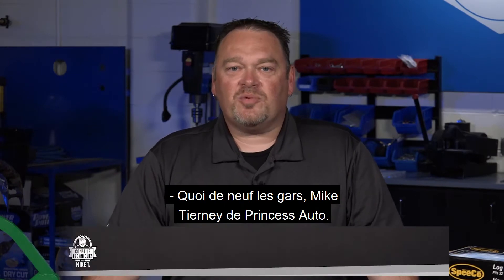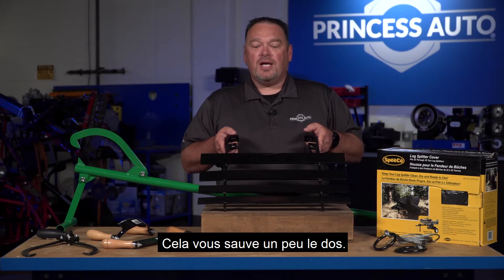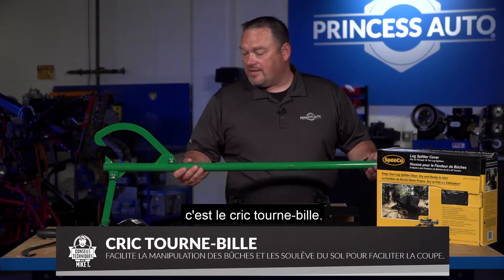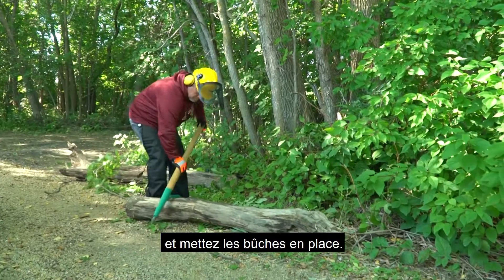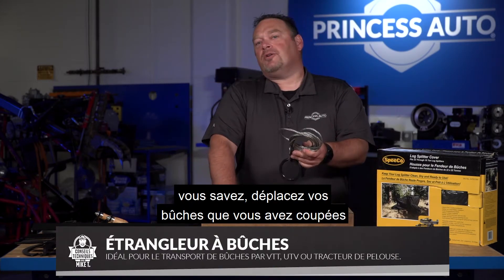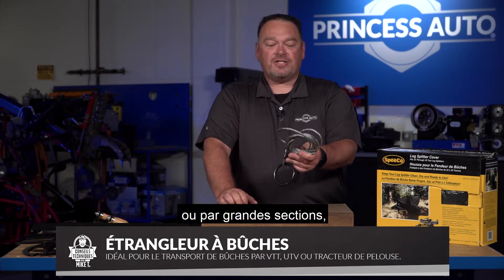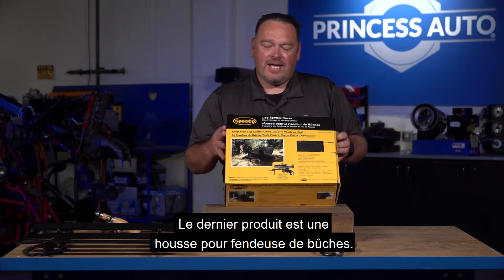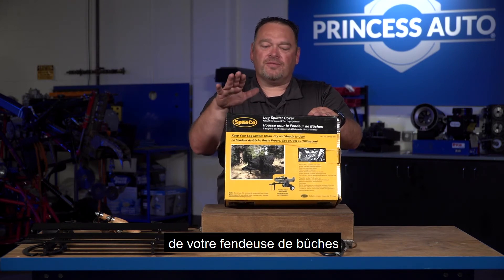Conseils techniques avec Mike T - Les accessoires pour les bûches et les fendeuses de bûches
Votre fendeuse de bûches est un outil exceptionnel qui permet de fendre le bois BEAUCOUP plus facilement qu'avec une hache.
Mike T. est ici pour vous présenter notre série de conseils techniques sur les fendeuses de bûches et les tronçonneuses, avec quelques accessoires qui peuvent faire une énorme différence.
Pour en savoir plus sur les fendeuses de bûches et les scies à chaîne, y compris les épisodes précédents de cette série, consultez le
Pour voir les produits présentés dans l'épisode d'aujourd'hui, voir ci-dessous :

0:53 - Récepteur de fendeuse de bûches, 25 tonnes 🛒
01:33 - Cric tourne-bille de 36 po 🛒
02:20 - Grappin à billes industriel, 48 po 🛒
02:31 - Pinces à bûches de 16 po 🛒
03:18 - Outil d'écorçage courbée, 5 po 🛒
03:18 - Outil d'écorçage droit, 8 po 🛒
04:06 - Étrangleur à bûches muni d'anneaux de remorquage 🛒
05:03 - Housse de fendeuse a bois, 22 à 35 tonnes 🛒